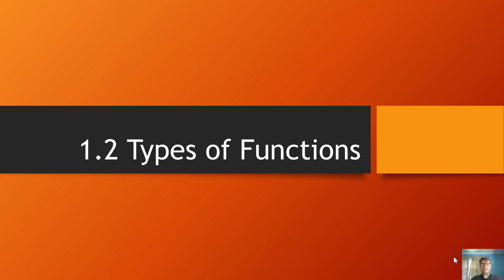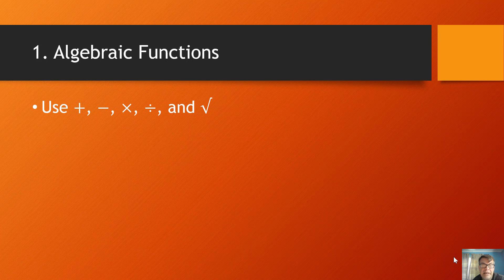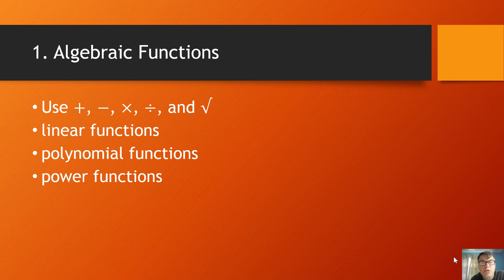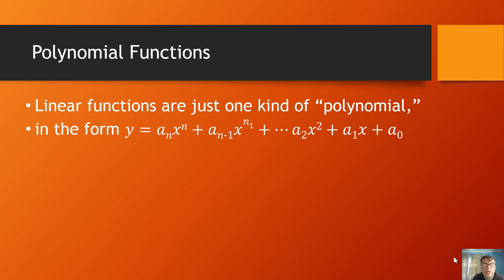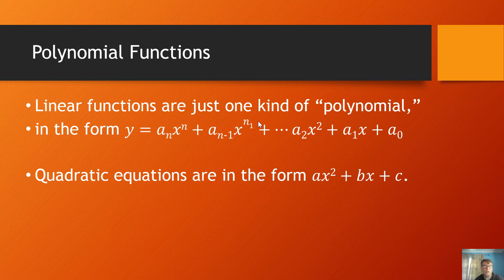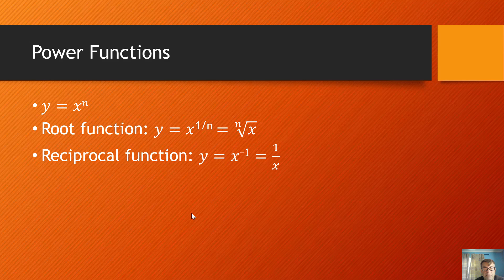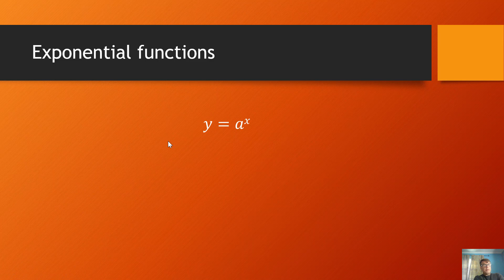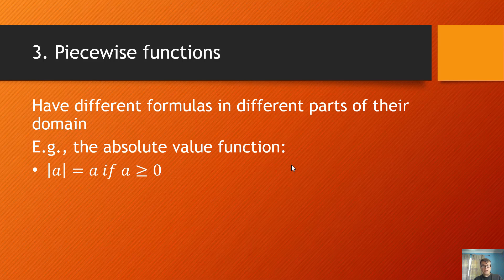1.2 Kinds of Functions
Overviews three basic kinds of functions: algebraic, transcendental, and piecewise.